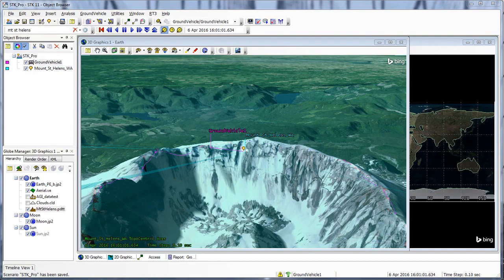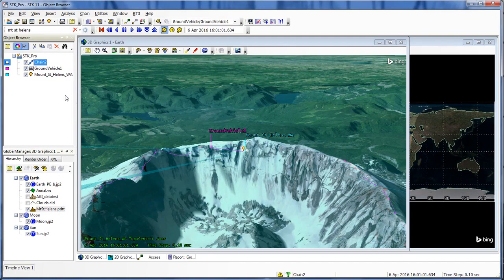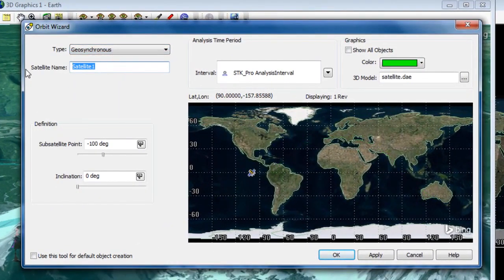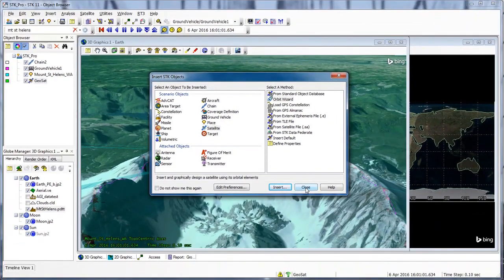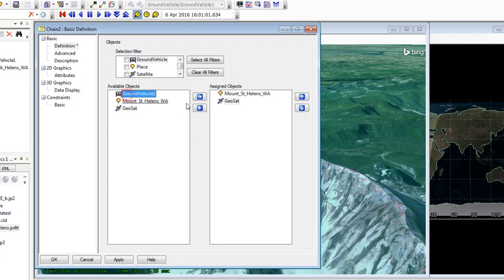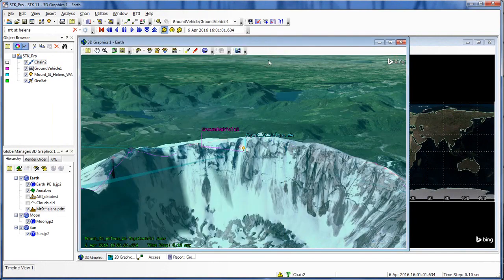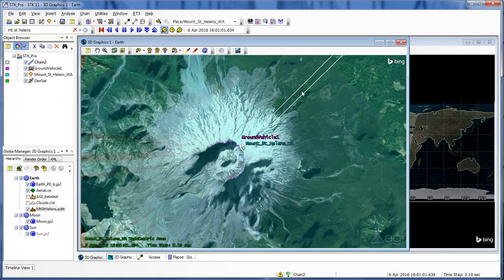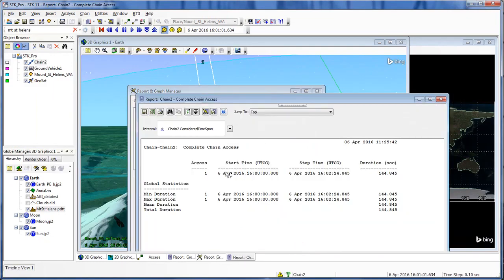Lesson 8 2 Chain Objects